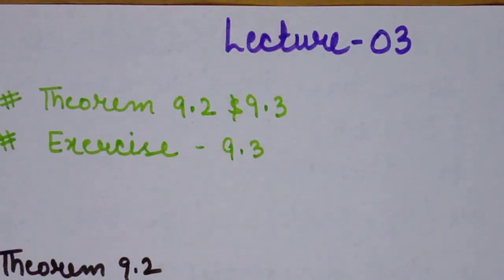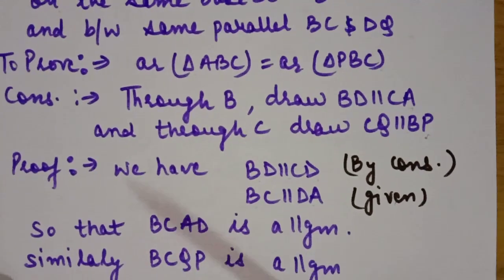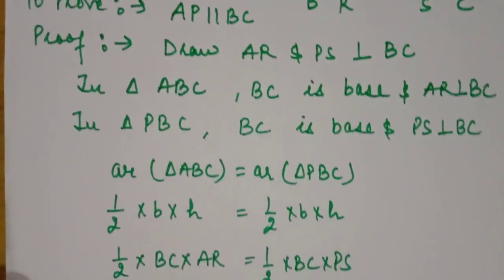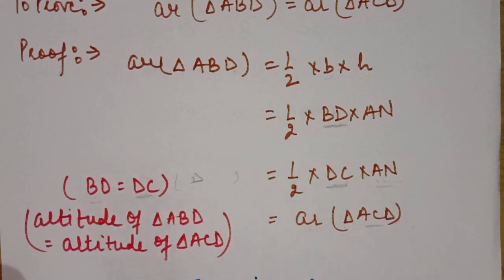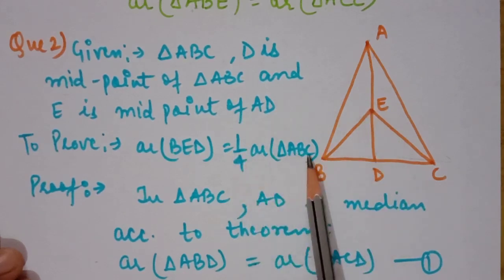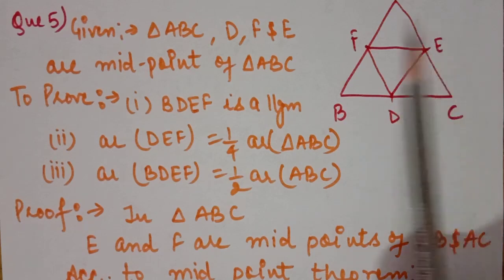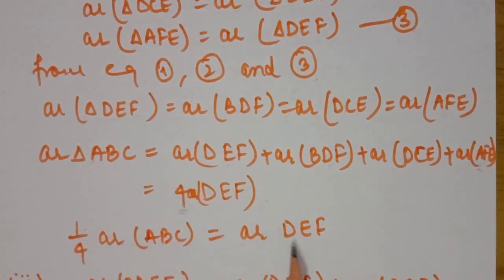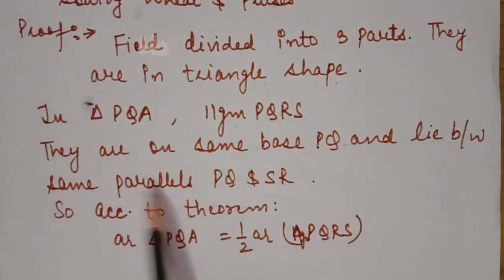Class 9, Day-61,Maths, Ch-9, Lec-3, (Areas of Parallelograms and triangles) +Lec-2 (H/W solution)